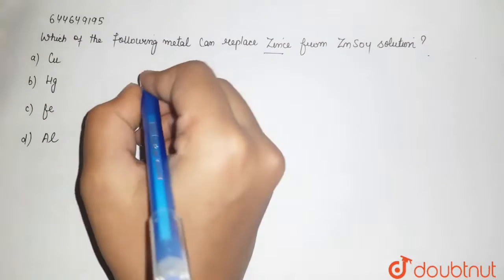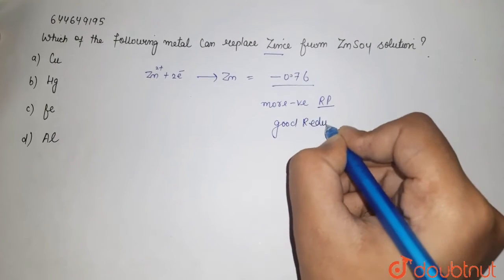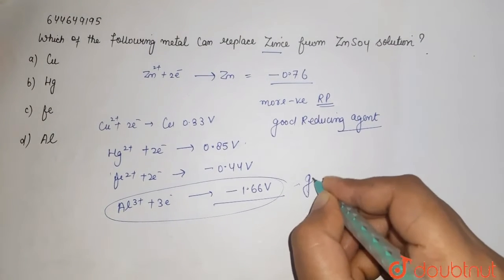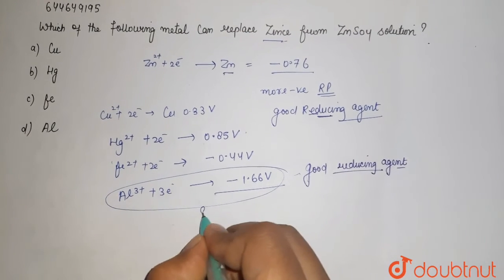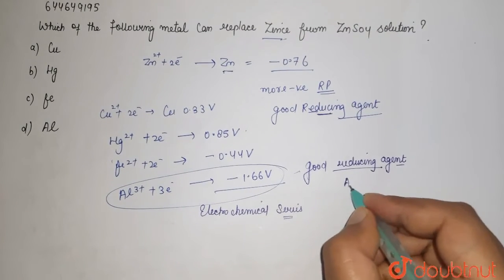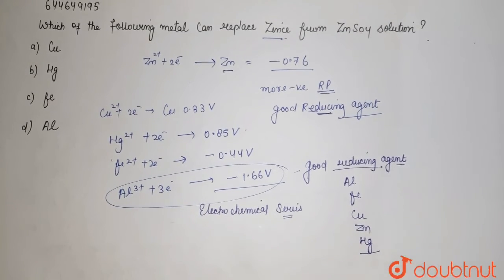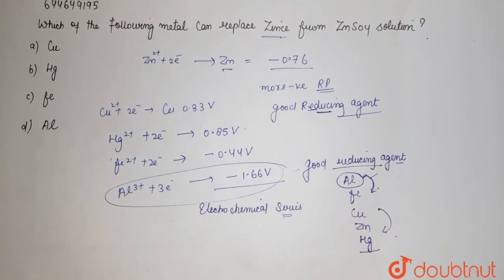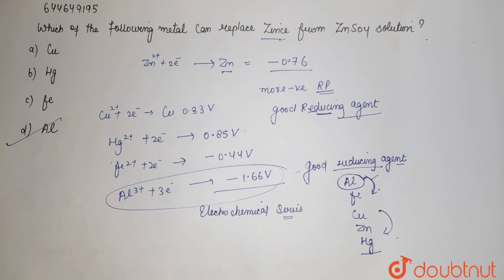Which of the following metal can replace zinc from ZnSO_4 solution? | 12 | ELECTROCHEMISTRY | C...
Which of the following metal can replace zinc from ZnSO_4 solution?
Class: 12
Subject: CHEMISTRY
Chapter: ELECTROCHEMISTRY
Board:IIT JEE

👉 Have Any Query? Ask Us.